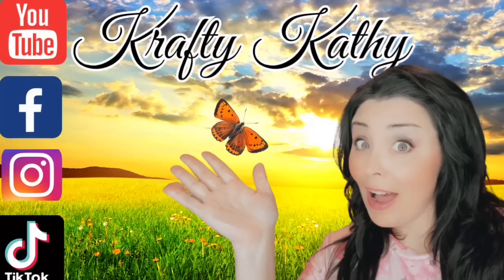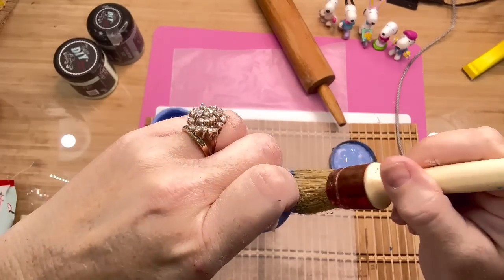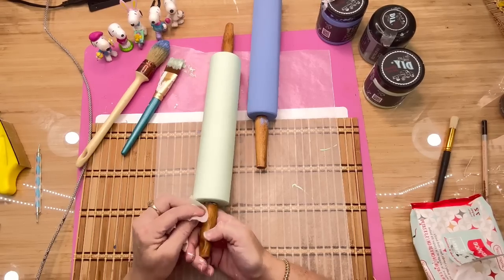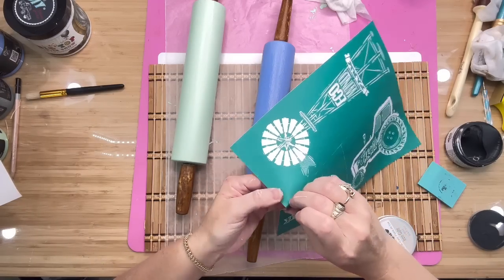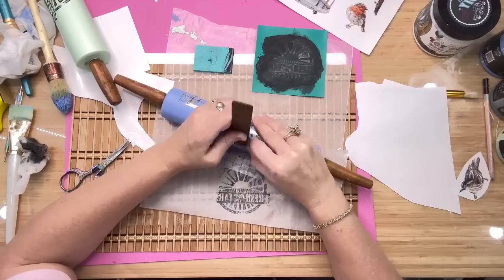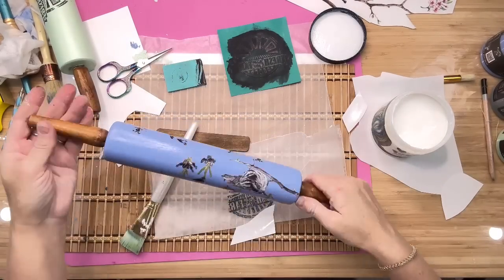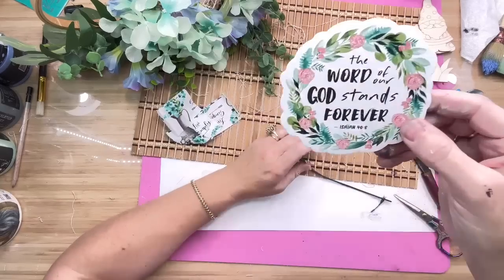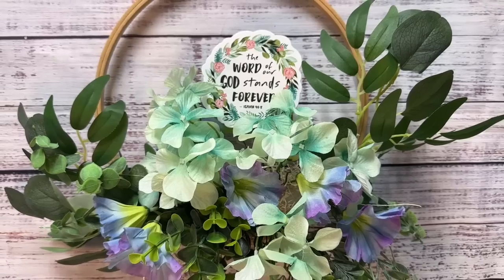Rustic thrift flips and upcycles for resale~ diy paint water lily mint chip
Timestamps
0:00 intro
0:44 rolling pins
4:51 chalk coutoure farmhouse stencils
09:40 bread box makeover
14:32 embroideryhoop wreath with florals
 18:10 outro
19:03 bloopers my pug and yorkie being silly🤣

Amazon store